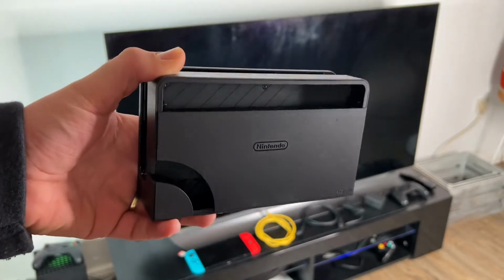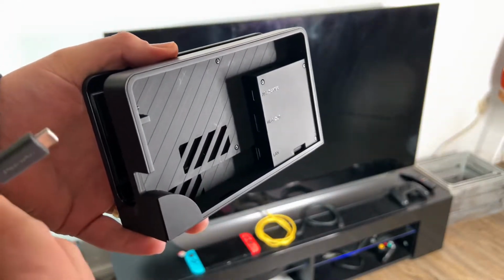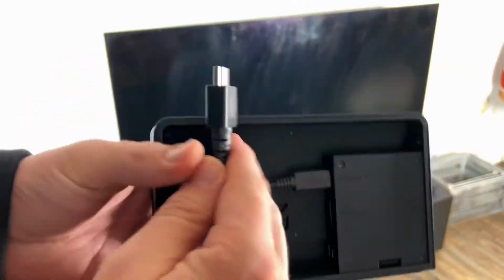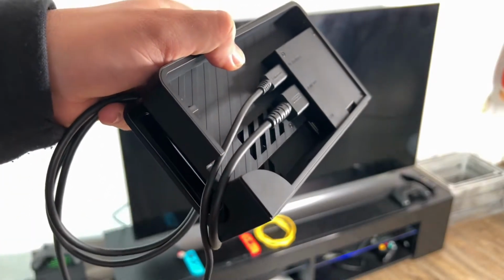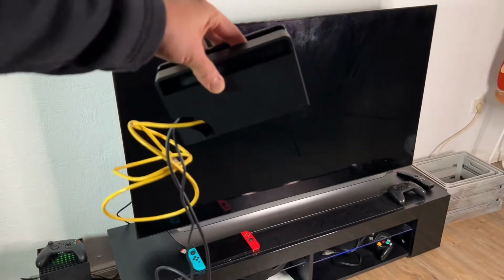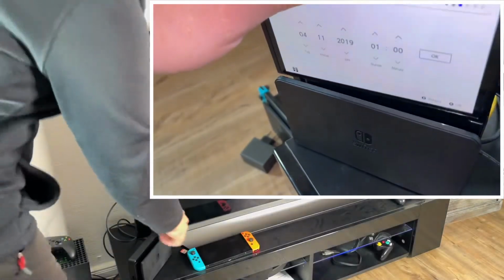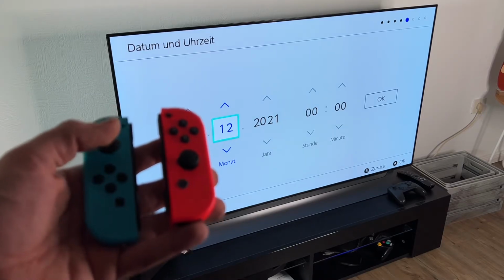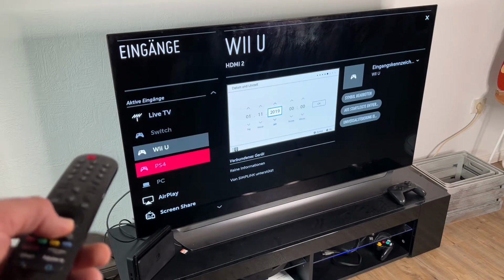How to connect your Nintendo Switch OLED version (2021) on to your television (TFT) with HDMI DIY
7-inch OLED screen - Enjoy vivid colors and crisp contrast with a screen that makes colors pop
Wired LAN port - Use the dock’s LAN port when playing in TV mode for a wired internet connection
64 GB internal storage - Save games to your system with 64 GB of internal storage
Enhanced audio – Enjoy enhanced sound from the system’s onboard speakers when playing in Handheld and Tabletop modes.
Wide adjustable stand – Freely angle the system’s wide, adjustable stand for comfortable viewing in Tabletop mode. Nintendo Switch – OLED Model supports all Joy-Con controllers and Nintendo Switch software